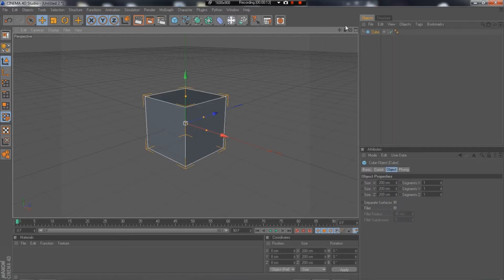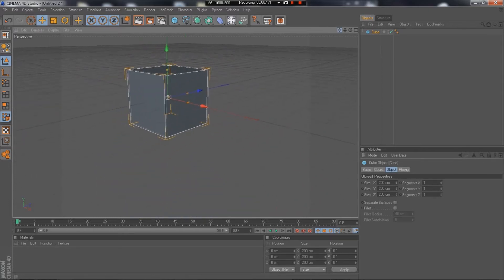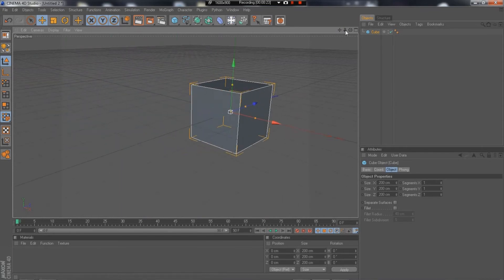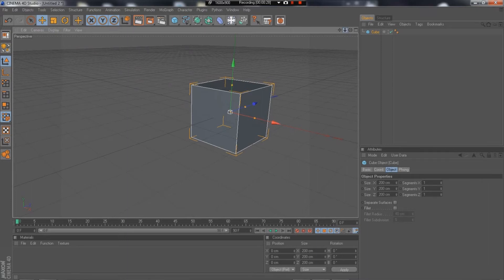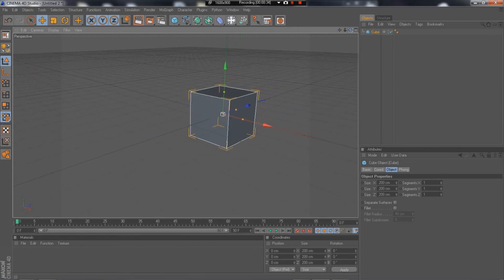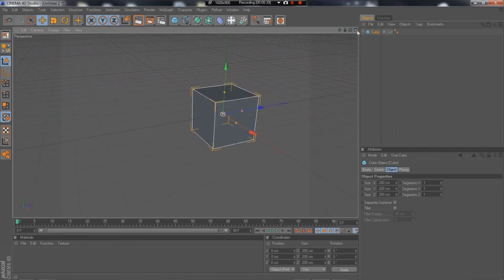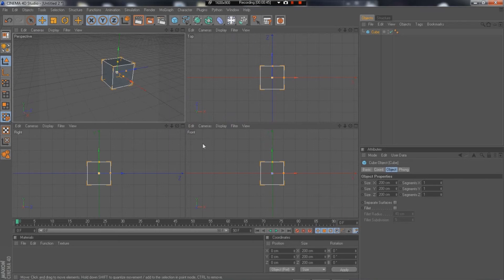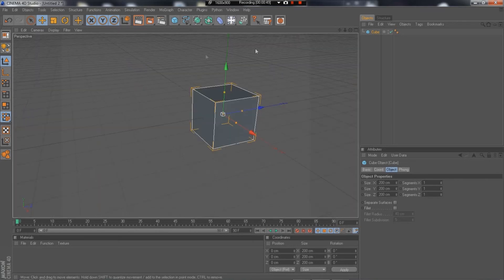Cinema 4D Tutorial - 01 - Navigation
The basics on how to navigate in Cinema 4D R12